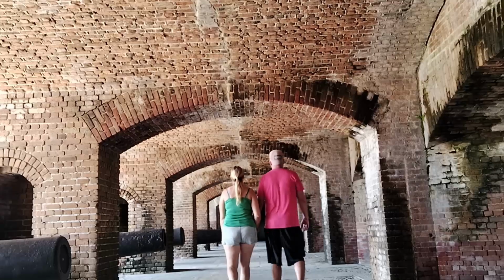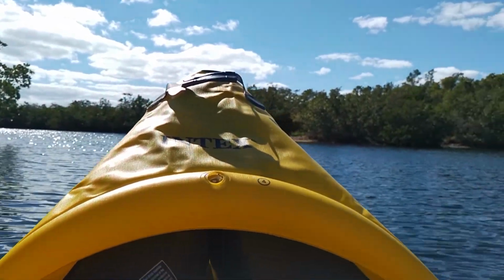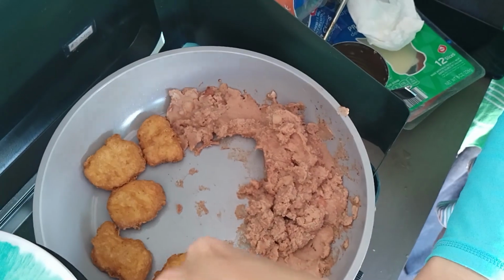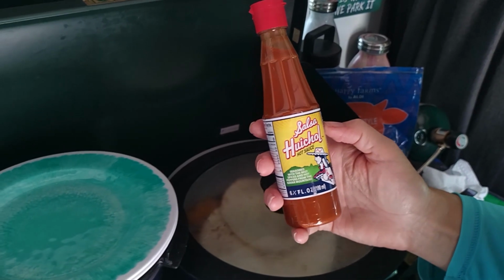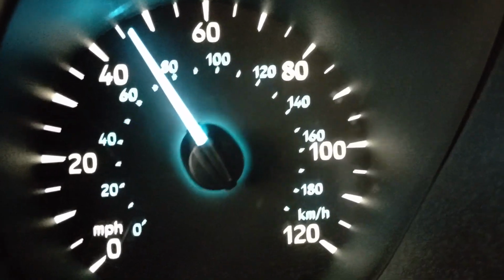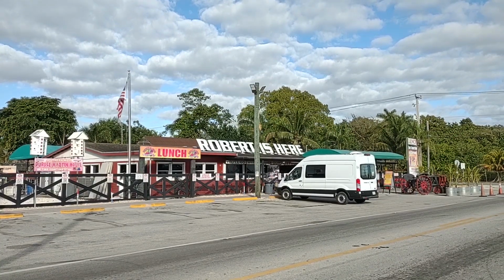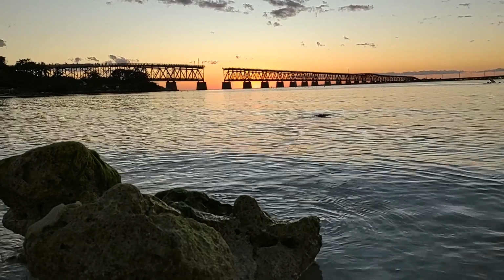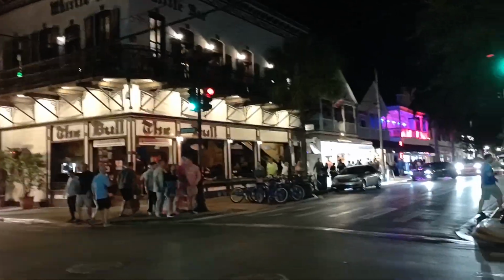We’re leaving the Keys. How much did we spend? (Florida Keys Van Life Pt 8)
Ep. 134: Florida Keys Van Life Travel Series Part 8 - Are the Florida Keys van life friendly? Our last vlog episode in the Florida Keys includes a stop at John Pennekamp Coral Reef State Park to do some kayaking. We also share more of how we do van life on a budget, a recap of the road trip and our answer to "are the Florida Keys friendly?", and how much we spent during our time in Key West and the rest of the Florida Keys.

FEATURED IN THIS VIDEO:
Explorer K2 Kayak, 2-Person Inflatable Kayak Set

FLORIDA KEYS ON A BUDGET:
Because we travel in our self-converted van and find free places to boondock we were able to spend time in the Florida Keys for less than $25/day! Watch the whole series to see how we did it and check out the end of this video to see the breakdown of costs!

THINGS TO DO IN THE FLORIDA KEYS (Featured in this travel vlog episode):
John Pennekamp Coral Reef State Park (Key Largo, FL) - John Pennekamp kayaking trails offer approximately two and a half miles of kayaking through the mangroves and Key Largo Sound. The mangroves and crystal-clear waters provide a habitat for a wide variety of birds and marine life.

VIDEO SEGMENTS:
00:00 Florida Keys Van Life
00:44 Kayaking at John Pennekamp State Park
03:26 Van life cooking, chores, & work
05:29 Leaving the Florida Keys
06:10 Are the Florida Keys van life friendly? (Recap)
06:46 How much did we spend in the Florida Keys?
07:18 Florida Keys road trip highlights